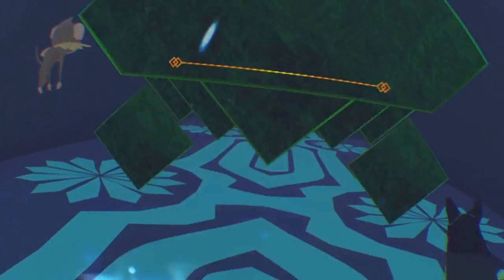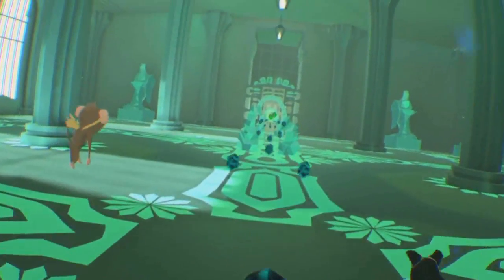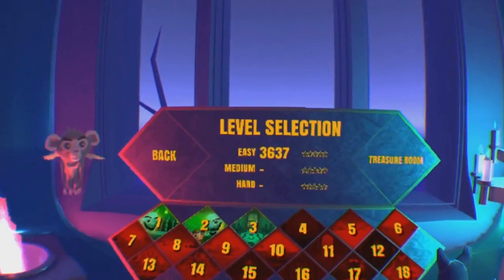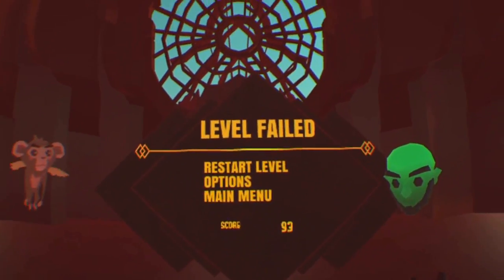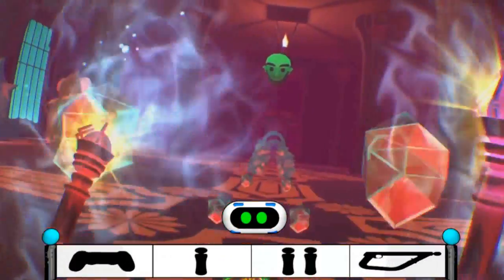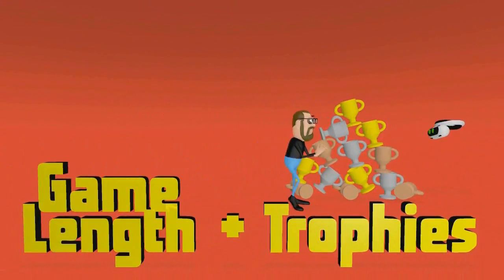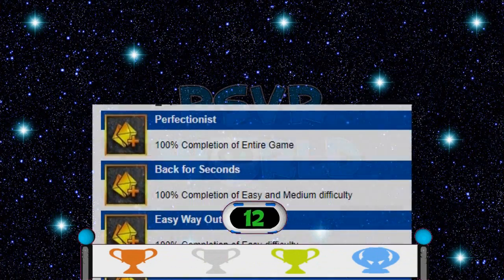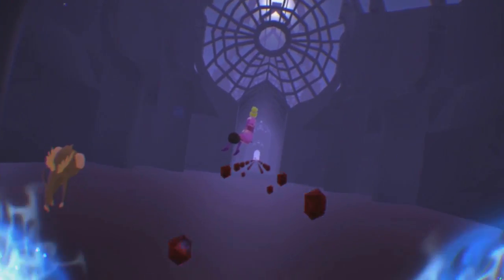Run Dorothy Run PSVR Review